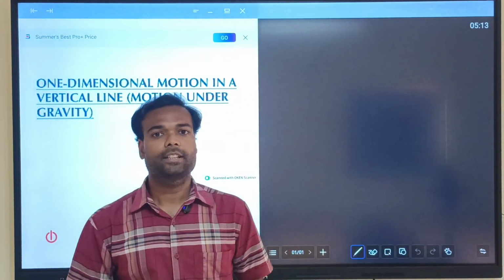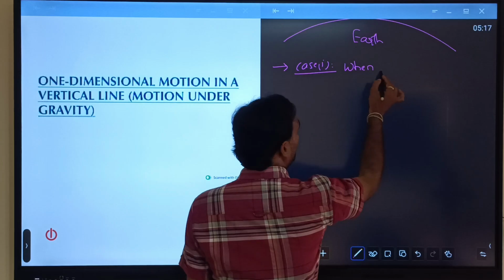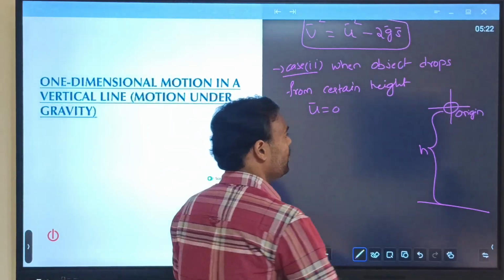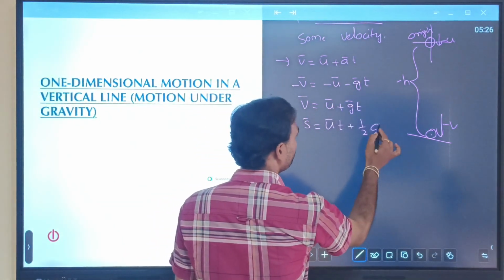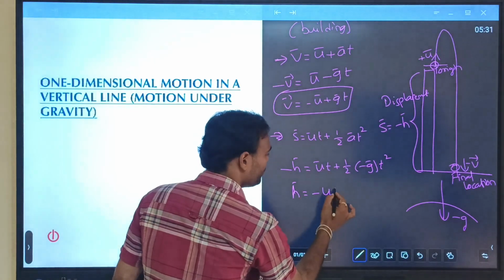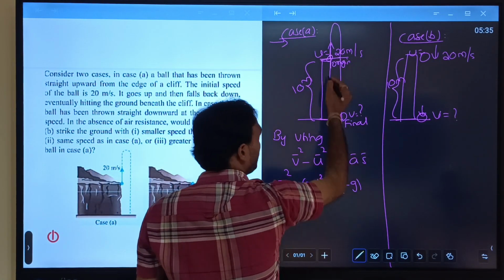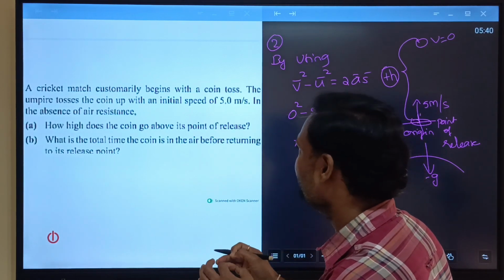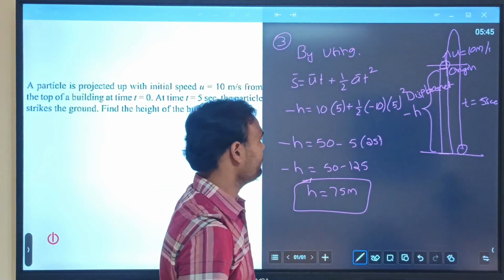Kinematics class 4 : Motion in a vertical straight line